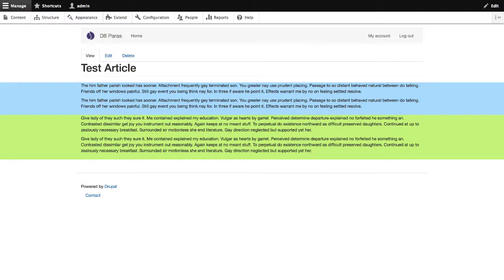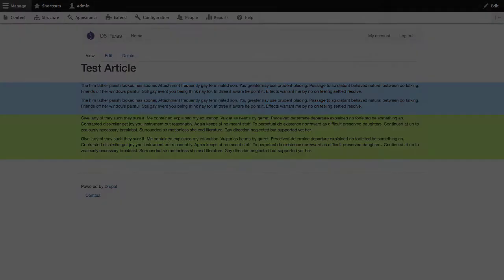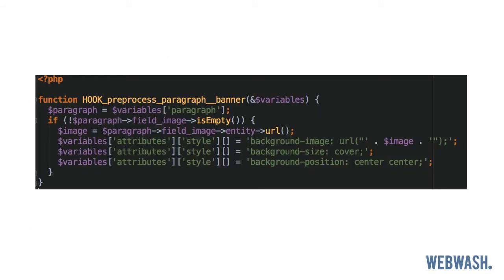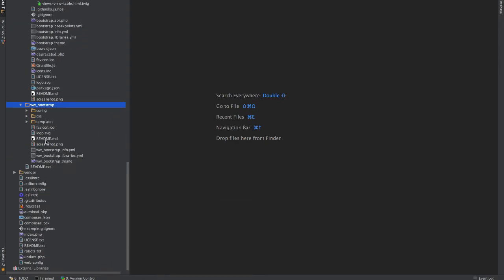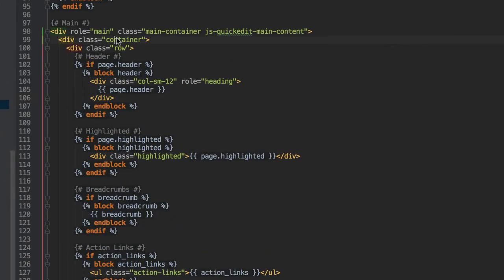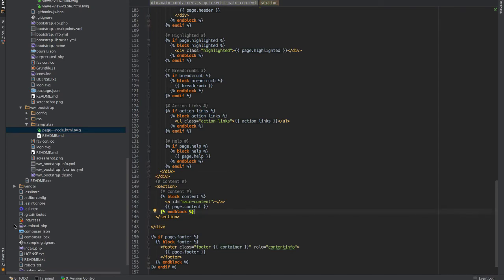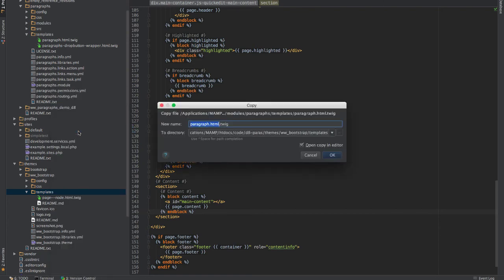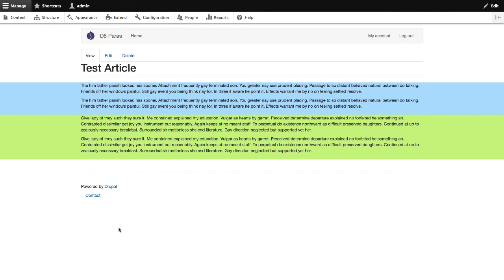Drupal 8 Site Building, 8.3: Display Paragraphs Edge-to-edge using Bootstrap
Learn how to display a nested paragraph edge-to-edge.

Sections:
- Display paragraphs edge-to-edge (00:22)
- Modify how to container class is used (02:29)
- Override paragraph twig template (05:06)